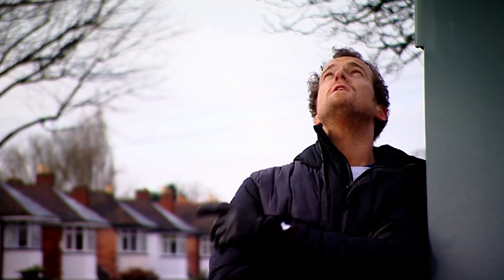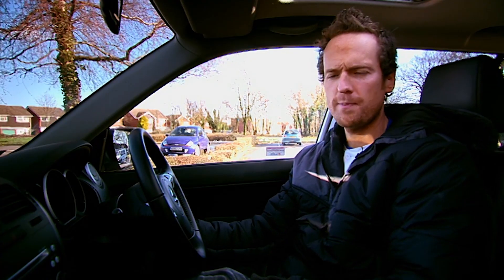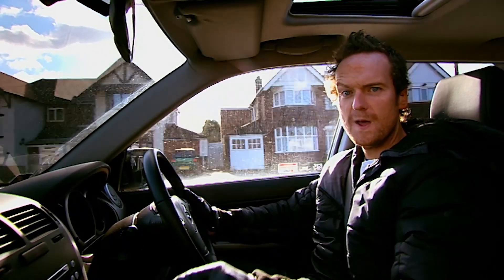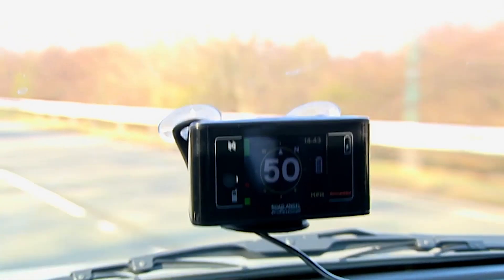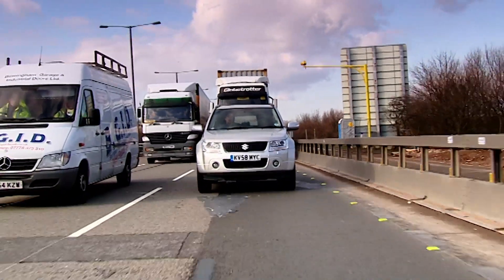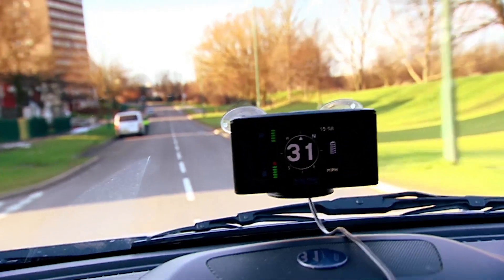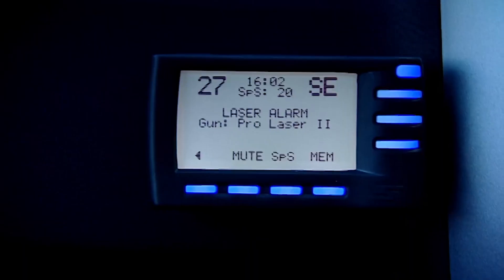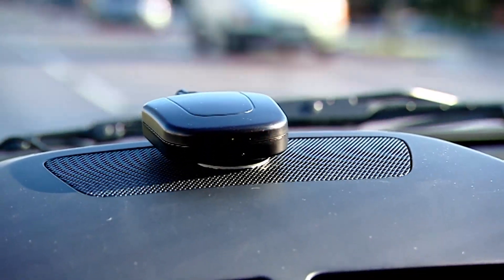Fifth Gear: Speed Camera Detectors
Throwback Thursday clip from series 15, Tim is testing speed camera detectors to see what one is the best to use.